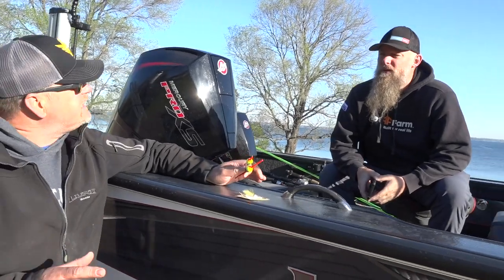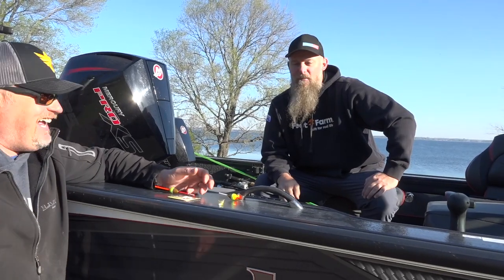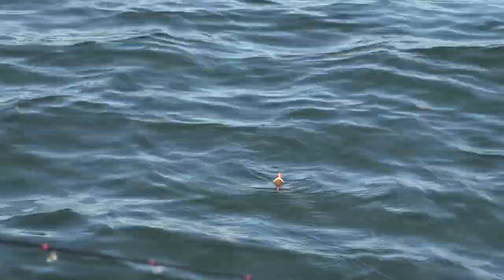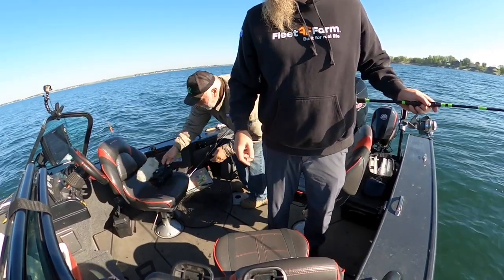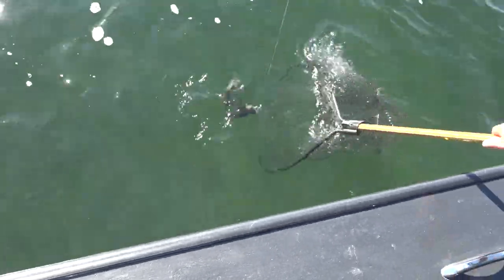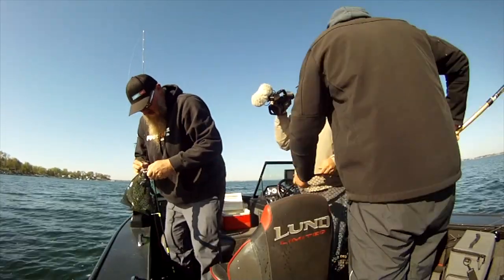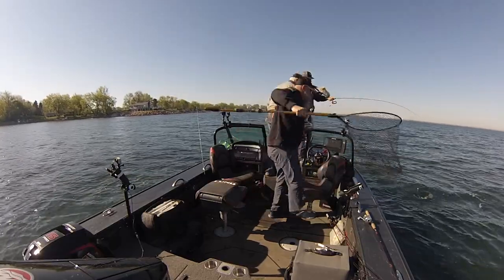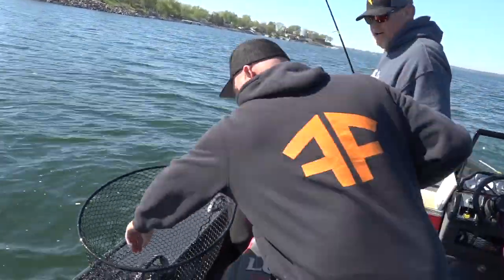Big Crappie - Pitching Jigs Lake Poinsett SD - Wild Dakota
Each year there is a window of bite opportunities that is really something special. Pre-Spawn fish tend to be aggressive and fun to catch.  Using one of our favorite angling techniques pitching tiny jigs at active fish will for sure be a moment etched in time!
So many different digital platforms to find us, search your favorite by using; @wilddakotatv

We thank each and every one of you for your support! the likes, the follows, the subscriptions, and comments! Thank you, thank you, thank you!

Wild Dakota Theme song
Written by Jeffrey Boer
Composed and Produced including chords used, chord structure, vocal melodies, and overall
By Karl Williams & James Steffen with Basement Rock Media

This site is for you to find every genre, mood, or style you may need.
Multiple Background audio pieces were used in this production to help create the mood.
Unlimited License Number - 226150 License owner - Jeff Boer/WILDDAKOTATV
This Certificate is granted by Artlist Ltd (hereinafter: "Artlist"), to: Jeff Boer (hereinafter: the "Client") as of